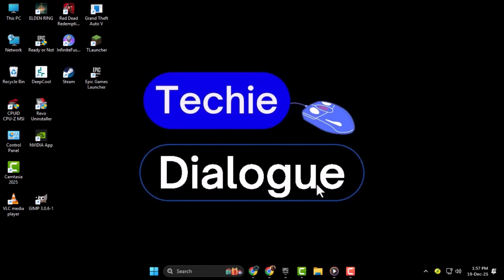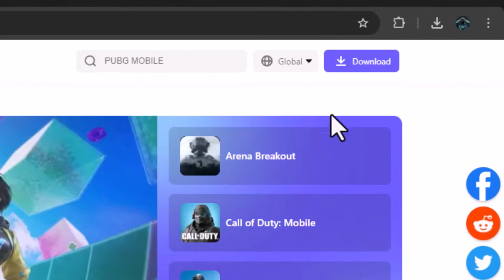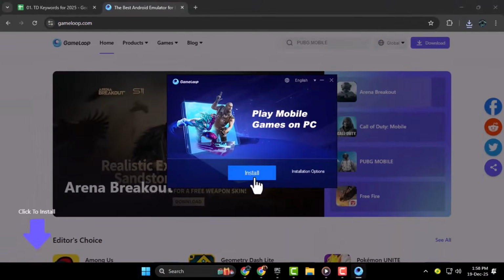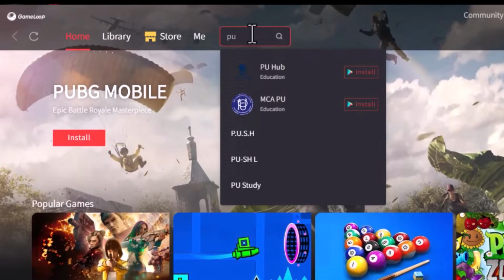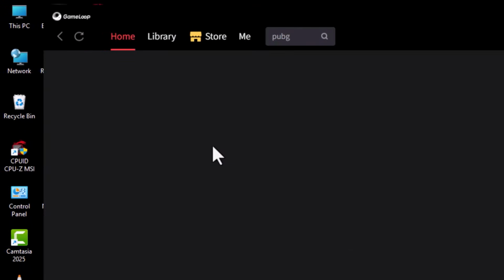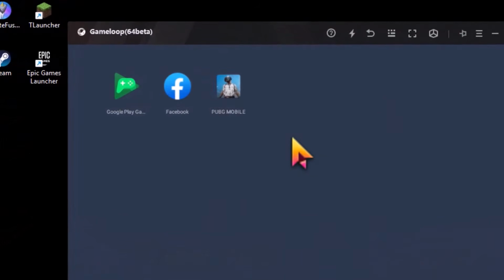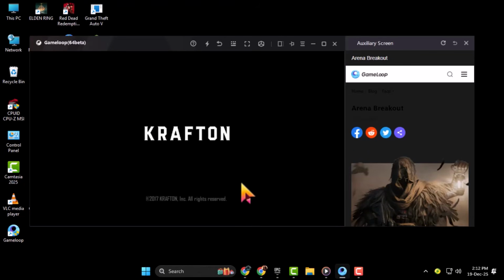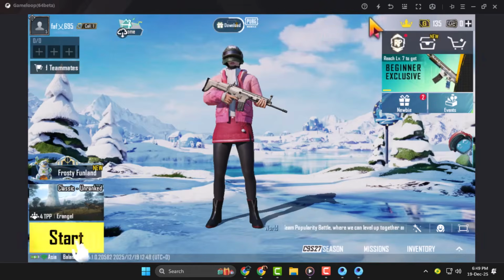How To Play PUBG Mobile On PC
I demonstrate the easiest method to install and run the mobile battle royale game on your computer for an enhanced experience. You'll learn how to download the emulator, search for the official PUBG Mobile game, and install it correctly. The video also covers selecting the right server and ensuring all necessary resource packs are downloaded. Finally, I show you how to launch the game and get ready to play PUBG Mobile on PC with keyboard and mouse controls.